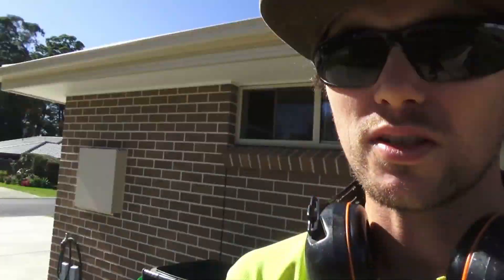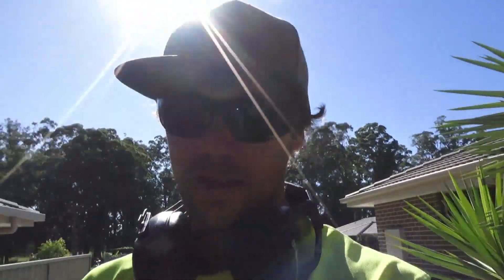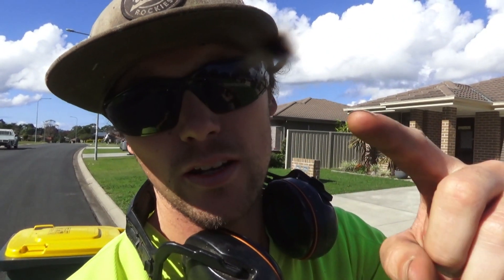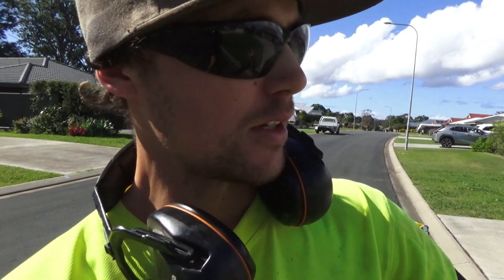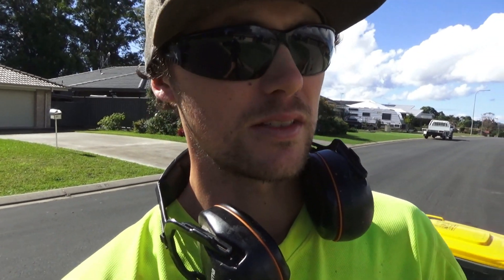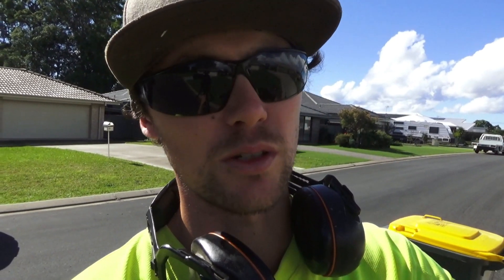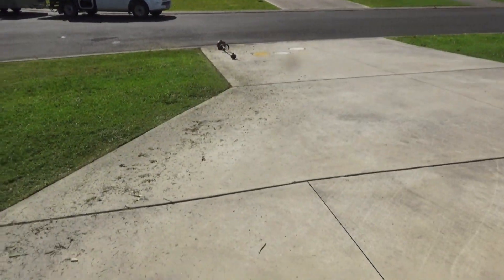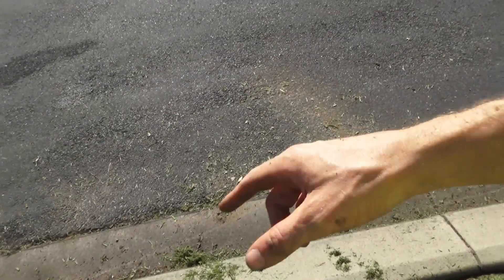HOW TO // MOW DOWN TALL THICK GRASS AND HOW TO EDGE IT ! *EPISODE 30 :)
A QUICK HOW TO VIDEO SHOWING AN EXAMPLE OF SOME METHODS I USE FOR REGULAR AND ONCE OFF LAWN CARE CLIENTS. MAINLY SHOWING HOW TO STAY AS EFFICIENT AS POSSIBLE AT ALL TIMES :)

TAKE NOTE OF THE DIRECTION I TRAVEL WITH THE SNIPPER, SO NO AREAS ARE NEEDED TO BE "BACK TRACKED ON" IT SHOWS HOW TO CONTINUE IN ONE SMOOTH DIRECTION...PLUS SOME HANDY MOWING TIPS ALSO :)▶️ LET'S BE MATES
EQUIPMENT THAT WE USE FOR OUR BUSINESS
ISUZU DMAX 2021 DUAL CAB UTE
10 X 5 CUSTOM MOWING TRAILER
Lawn Care Tools and Machines
Mowers:
Husqvarna V554 Stand On Mower
Husqvarna MZ52 Sit Down Zero Turn
SCAG V-Ride II 36"
SCAG 30" Self Propelled  (as soon as possible ;)
21 Inch Self propelled Versions:
Huqvarna LB553se *something like that...(pure mulching mower)
Honda HRX
Honda Commercial
Honda HRU196D (push only)
Trimmers: Too mant to count. mainly Husky 525LST
Brushcutter: Husky 35 cc (multi tool version) HONDA GX35
Blower: Husky's, Maruyama, Shindaiwa (Handheld and Backpack versions)
Edger: no need for an Edger here ;)
Hedge Trimmers: Mainly using the top of the line Husky Battery gear ( pole and handheld varieties, Bushranger 2 stroke for when you want that Dirt Bike sounds ;)
Pole Saws and Chainsaw: Husky's, Stihl, Baumr-ag (ebay special 92 cc)
Metabo Power tools for the Battery gear
Plus accumulating over 10 years of Gardening, Plumbing, Painting, Scaffolding Gear ;)

A Plumber, A Business Man, An Entrepreneur, An Investor and I operate a Mowing Business that is Capable of 150K NET PROFIT to Fund it all :)

Why do I do YouTube?
To Show others what is Achievable and that you don't need to stick to the status Quo. You can Work for yourself and have a Lifestyle that alligns with you and your family :) Plus make some Good Coin doing it !